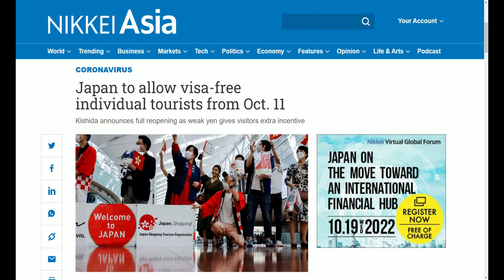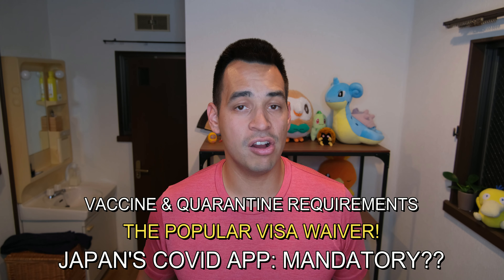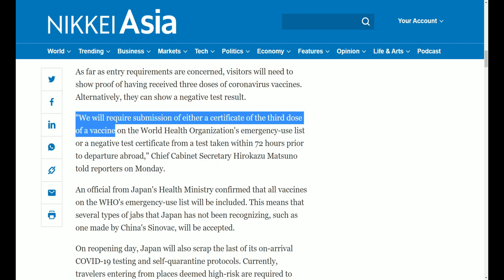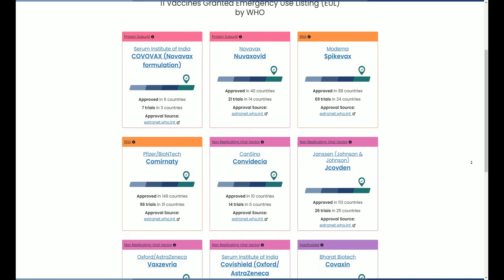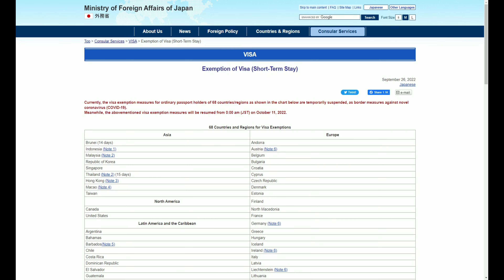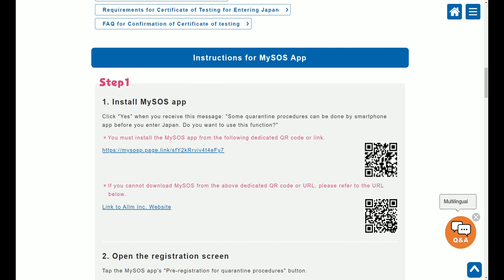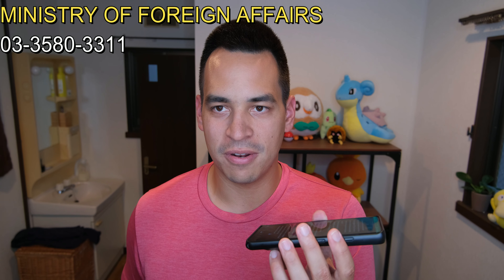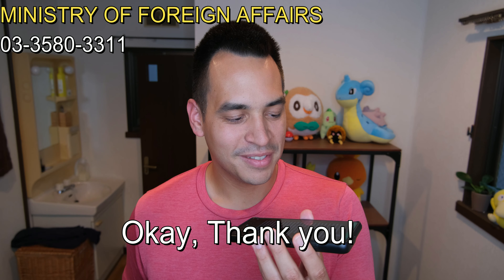NEW Japan Border Entry Requirements EXPLAINED! | Japan Travel Update 2022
After several requests and questions, I have made the video you all wanted: The EXACT Japan Border Entry Requirements EXPLAINED! Whether it be vaccines, covid apps, or visa waivers, all get answered here! I hope you enjoy this video and feel free to hit me up if you have more questions!

1)  Japan Travel Update 2022
2)  Japan Border Entry Requirements Explained!
3)  Japan travel news 2022